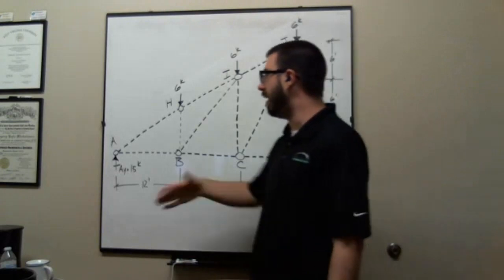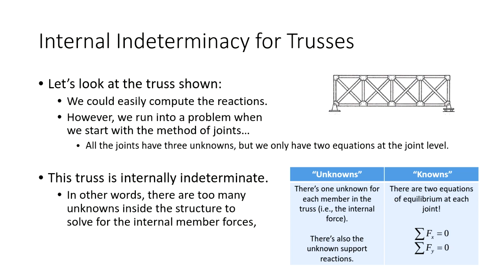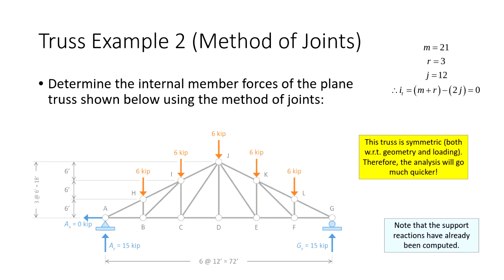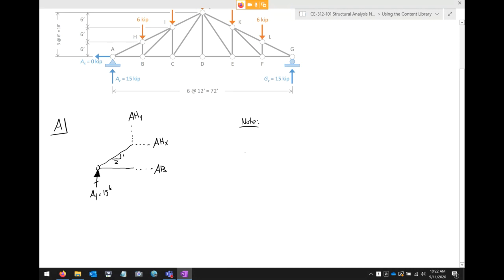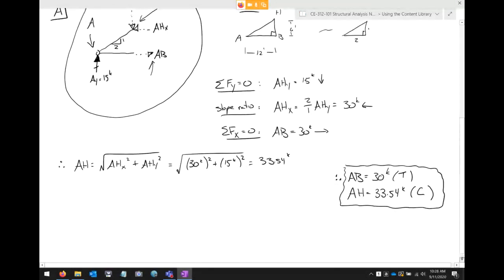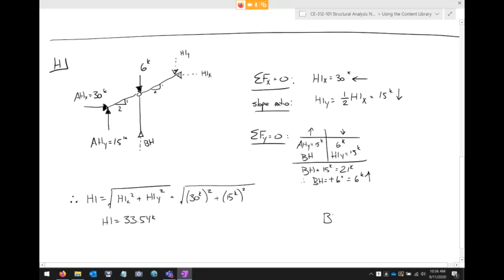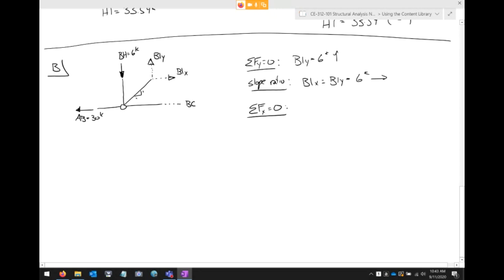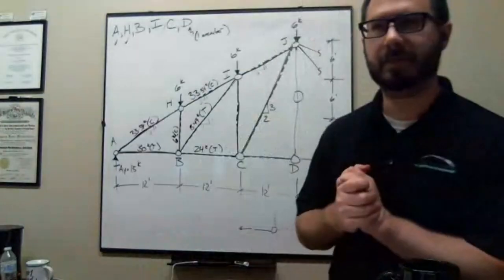CE 312 Lecture 08: Plane Truss Analysis II - Internal Indeterminacy + More Joints (2020.09.11)